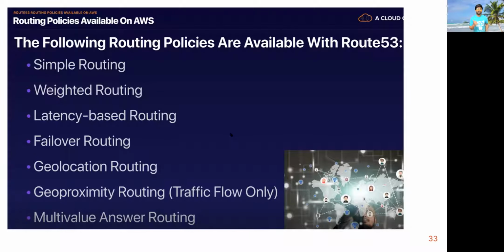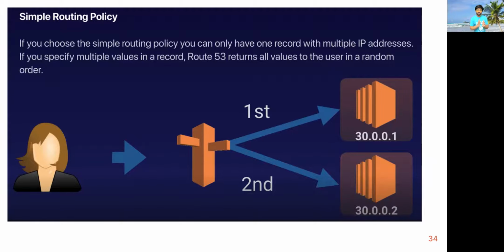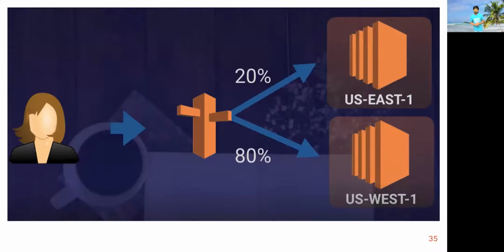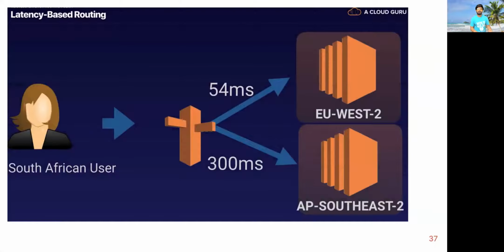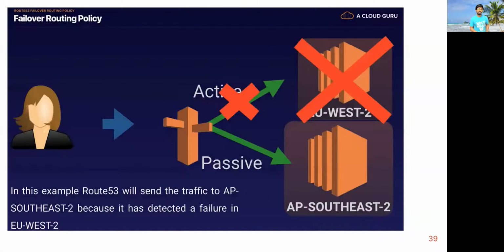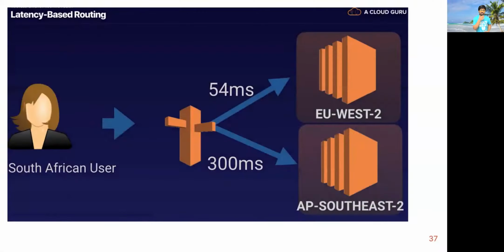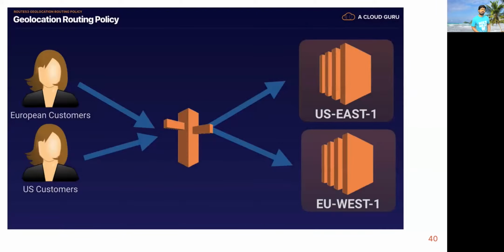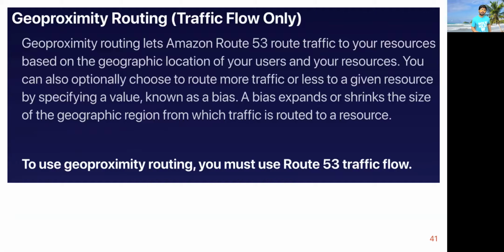AWS Route 53 routing policies